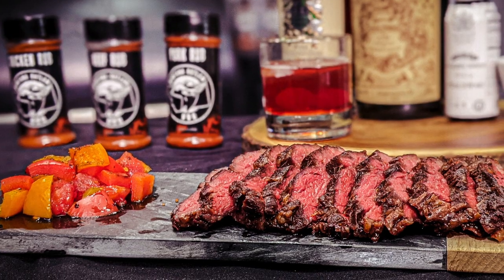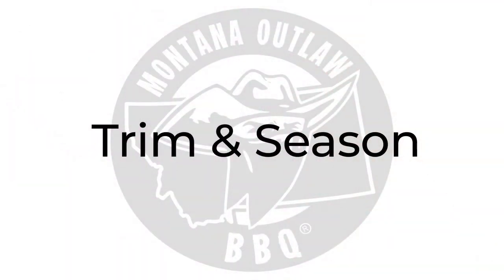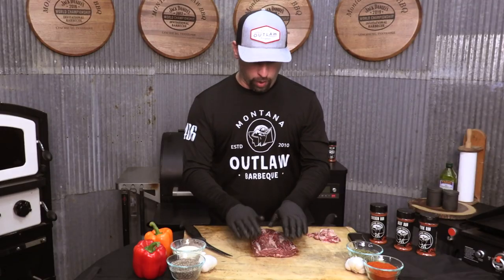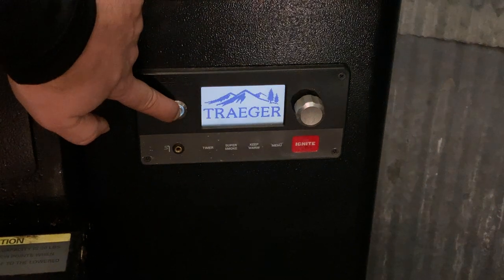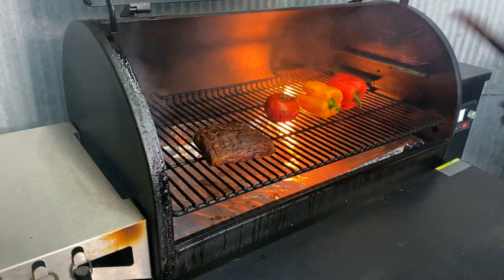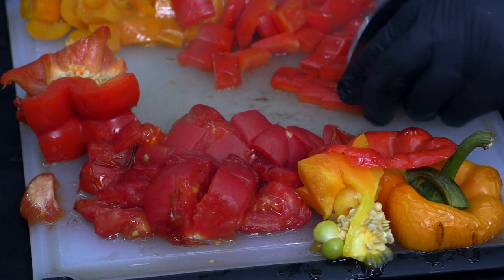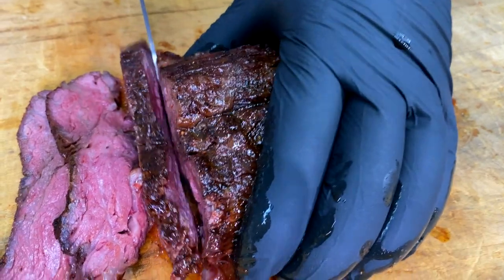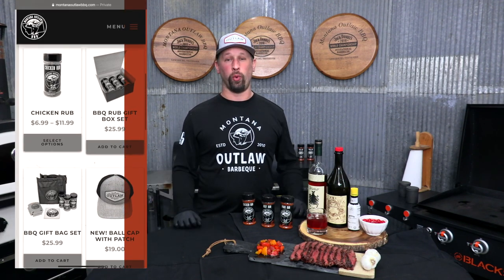Snake River Farms Boneless Ribeye Cap | Montana Outlaw BBQ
In this video, we show you how to cook a premium boneless ribeye cap. We took a 14 oz. WAGYU Boneless Ribeye Cap from our friends at Snake River Farms and show you how to trim, season, and cook  to perfection on our  Traeger Ironwood 885 Grill.  We didn't forget about a tasty side dish either: Roasted Veggies with Balsamic Vinaigrette.  Enjoy!

About Us:
We are the Hamilton family – Montanans born and raised. We are a competitive BBQ team, makers of BBQ rubs, and the family behind BBQ Hero.

We want to share the love of cooking and get people together to eat. We hope to guide you in your cooking adventures, we’ll focus on barbecuing, of course, but we’ll look at all different kinds of grilling, smoking, and cocktails too. We’d like to help inspire others to have success on the barbecue trail, the backyard, or in the comfort of your home.